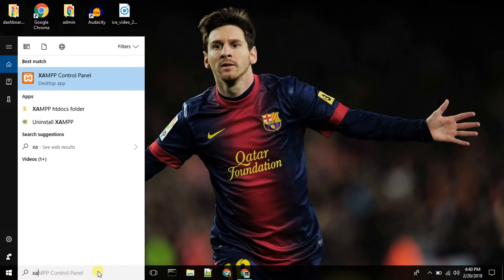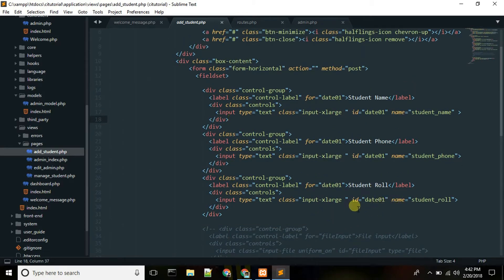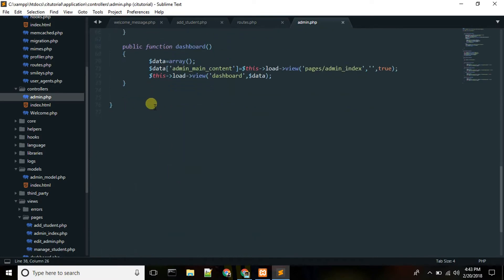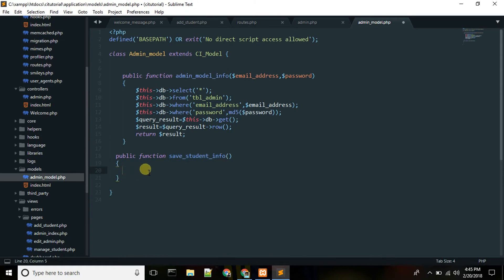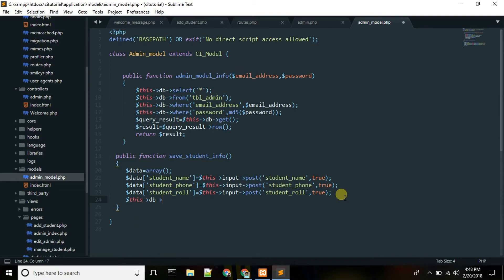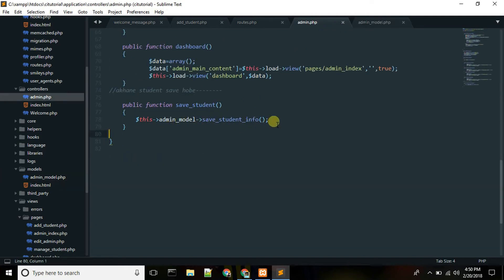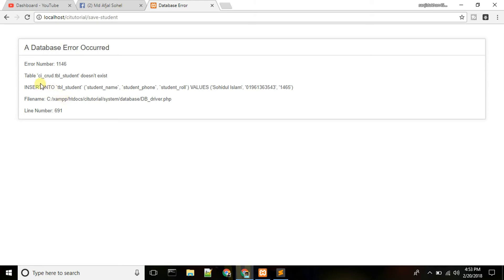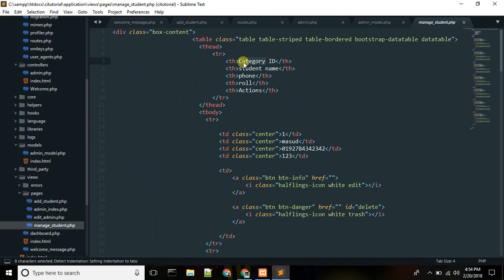Codeigniter bangla tutorial 14 (Insert data)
CodeIgniter (2018)insert data system- Bangla tutorial Routes.Codeignetor is installed in four steps: Unzip the package. Upload the CodeIgniter folders and files to your server.
Normally the index.php file will be at your root. Open the application/config/config.php file with a text editor and set your base URL. If you intend to use encryption or sessions, set your encryption